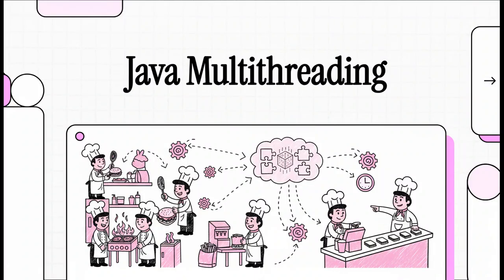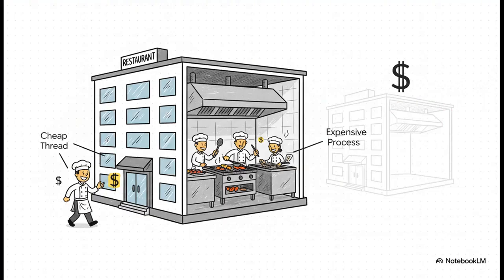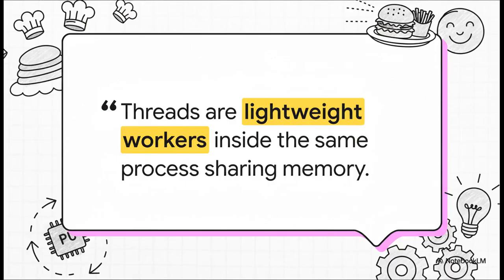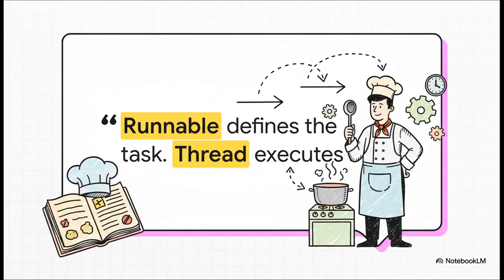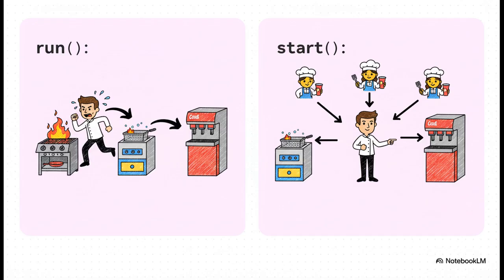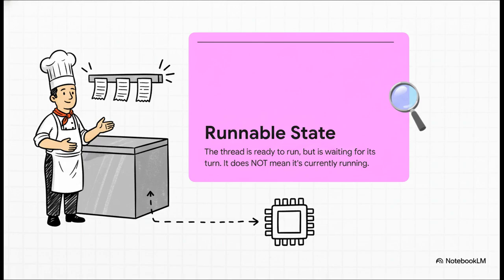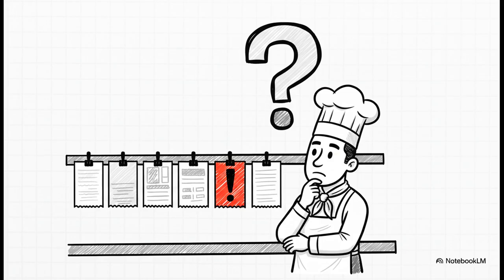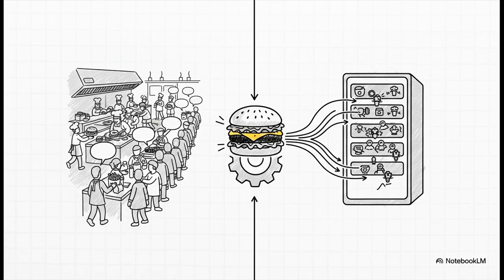Java Multithreading Explained Using a Fast-Food Kitchen 🍔 | Beginner to Interview Ready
Multithreading is one of the most confusing yet most important topics in Java interviews.

In this video, I explain Java Multithreading from scratch using ONE simple real-world story — a fast-food kitchen 🍔 — so you can understand concepts clearly and remember them easily for interviews.

📌 In this video, you’ll learn:
✔ Process vs Thread (with real example)
✔ How JVM starts the main thread
✔ Creating threads using Thread & Runnable
✔ Why Runnable is better than Thread
✔ start() vs run() (most common interview trap)
✔ Complete Thread Lifecycle
✔ Thread naming & priority

👨‍💻 This video is perfect for:
• Java beginners
• Backend developers
• Interview preparation (1–3 years experience)
• Anyone confused about multithreading

🎯 Interview Tip:
If you can explain multithreading using this kitchen story, you can answer almost any interview question on this topic.

📌 Next Video:
Synchronization explained using real-world examples (two cooks, one pan 🍳)

👍 If this video helped you:
Comment “Kitchen analogy helped” ❤️